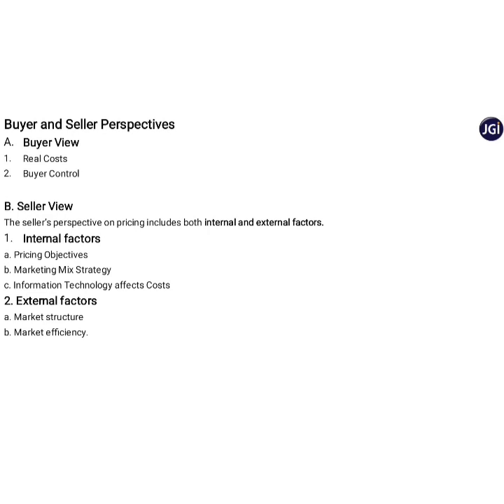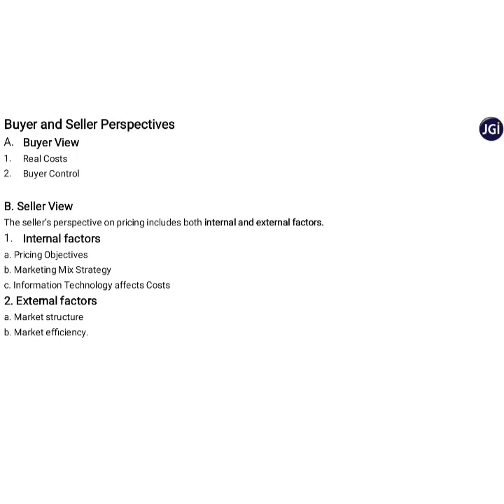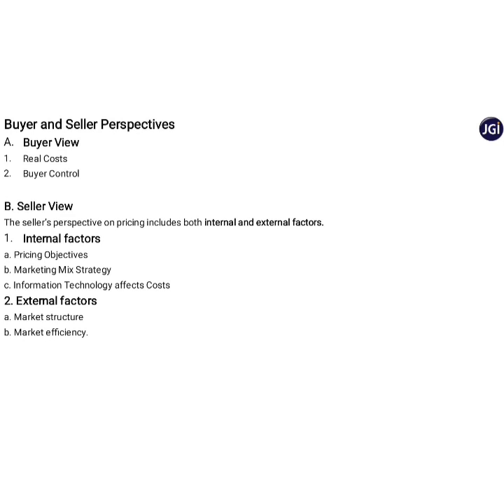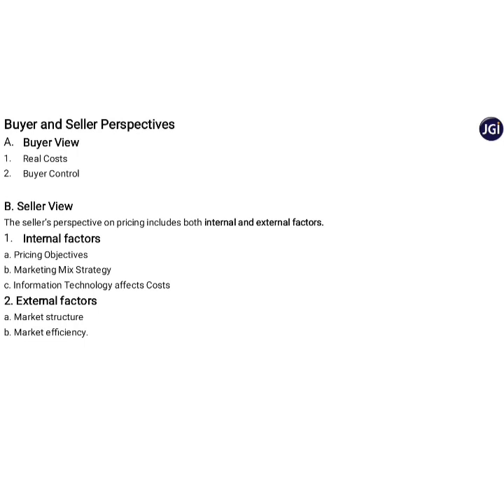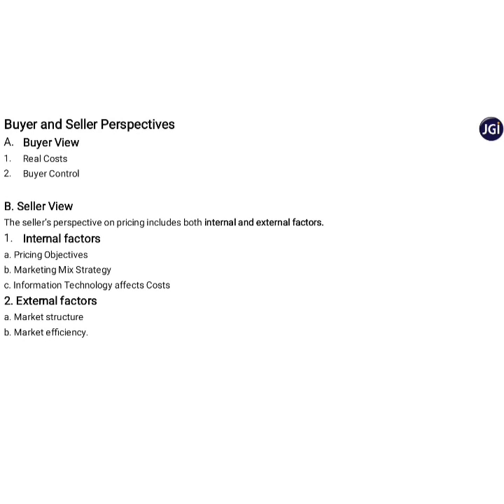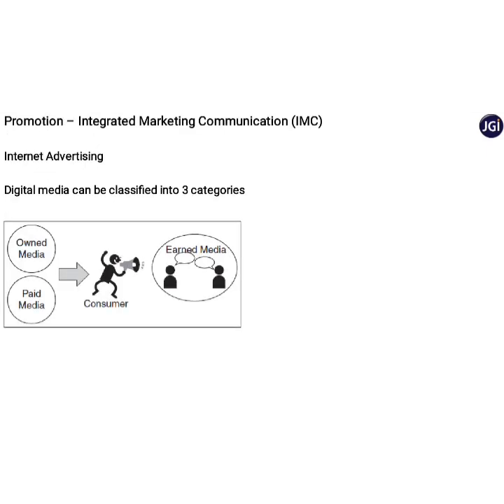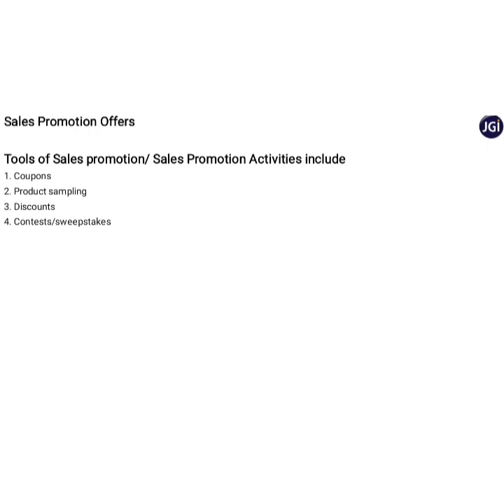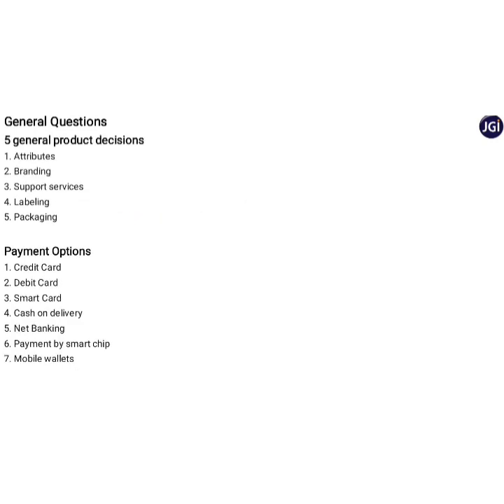DSMM Unit 3 Revision